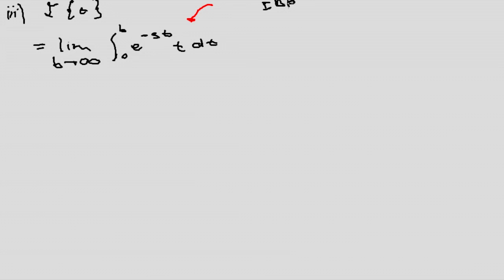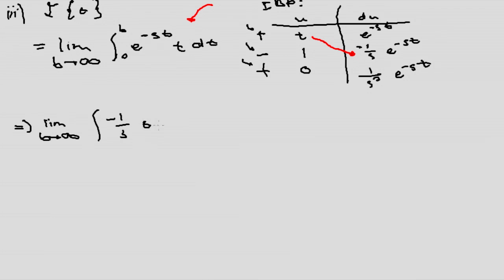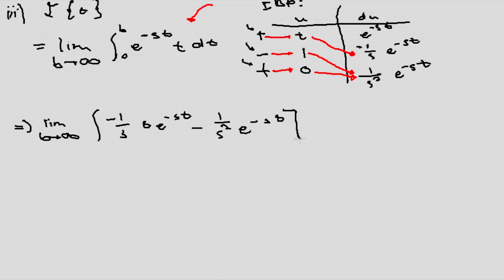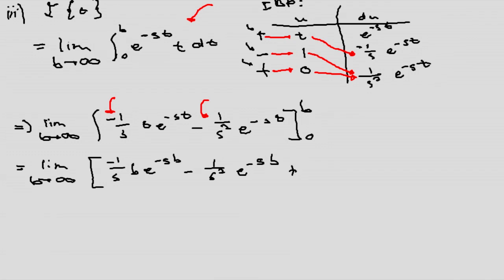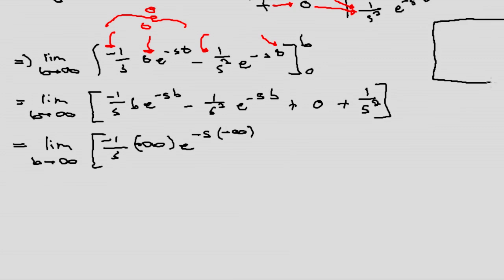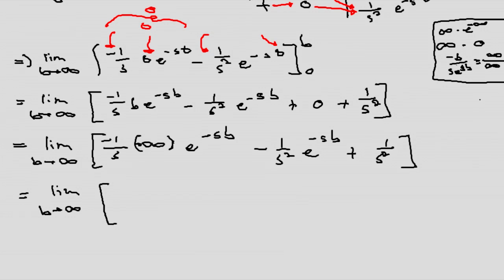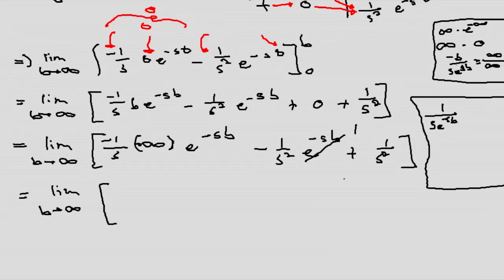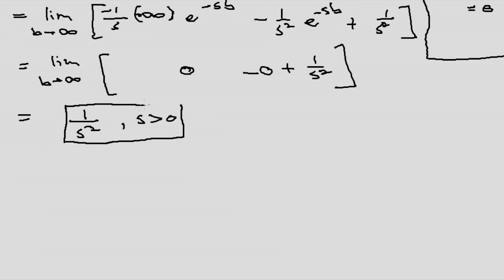MATE1003: Laplace Transform p.2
This tutorial is for the Filipino students who are having trouble understanding the subject and are having trouble understanding English.